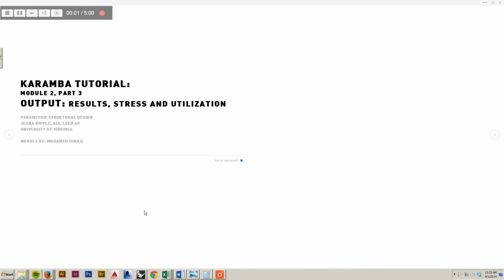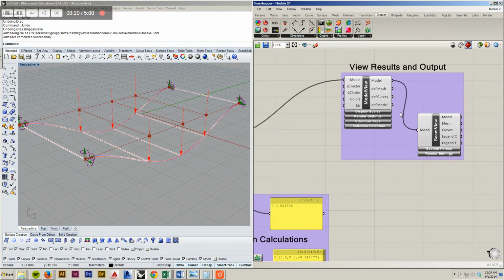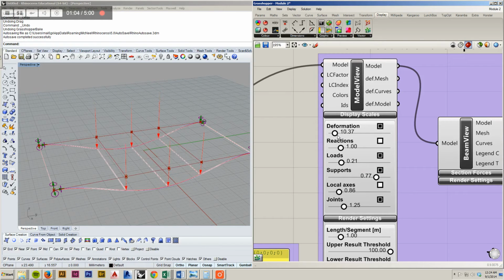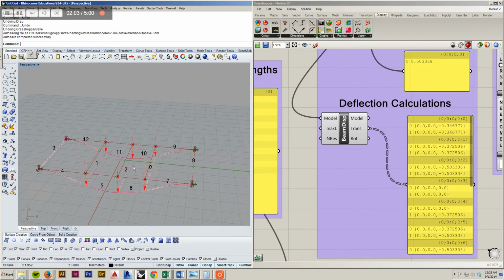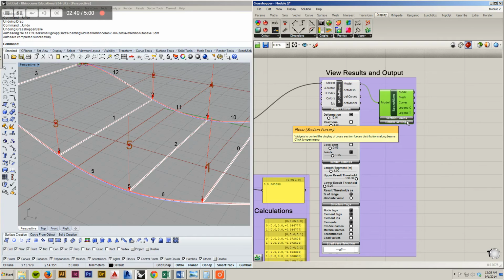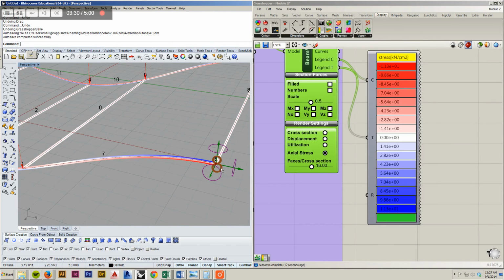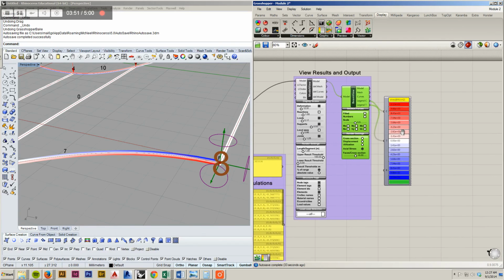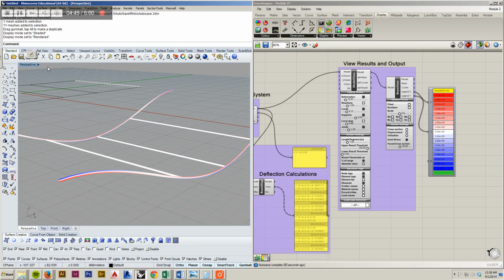Module 2 Part 3 Output and Display Results